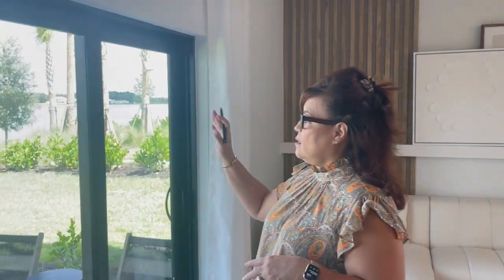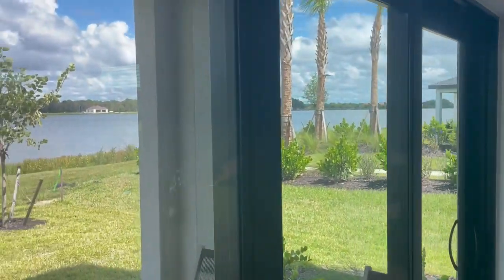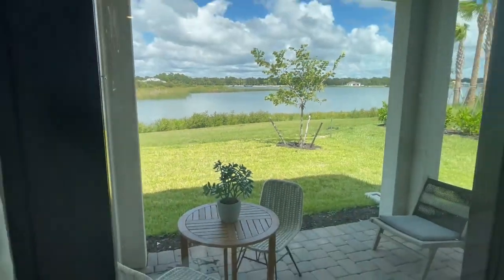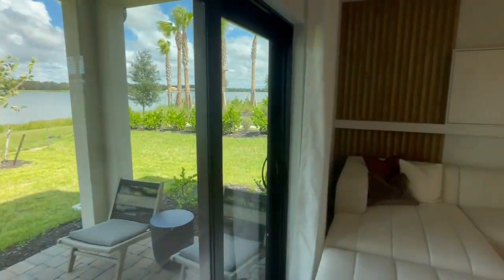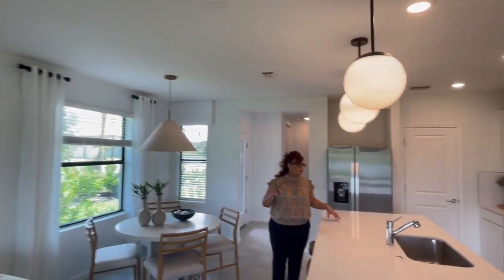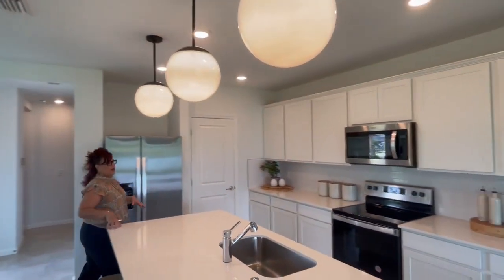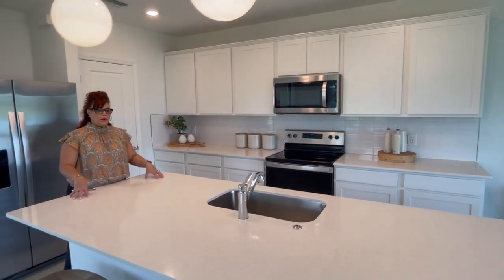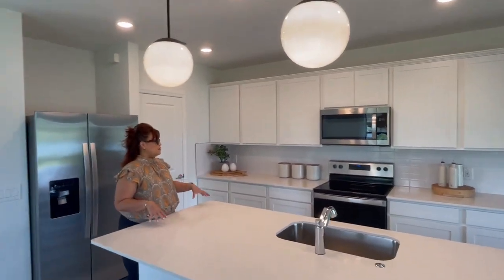Avanti at Waterside in Lakewood Ranch, FL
Looking for your dream home sweet home? Look no further than Avanti at Waterside! 🏡✨
They’ve got it all – attached villas, townhomes, and single-family new construction homes! There's something for everyone, whether you're a cozy villa dweller or a spacious single-family fan.
💰 And guess what? Prices start in the mid-$300s for attached villas and townhomes, and just a hop away in the high $400s for single-family gems! Your budget-friendly dream home awaits! 💸
But that's not all! Avanti at Waterside is more than just housing; it's a lifestyle! 🌳🏊‍♀️
Don't wait – make a splash into lakeside living and find the perfect fit for your family!
If you would like a tour or seek further insights into this splendid community, please call me!